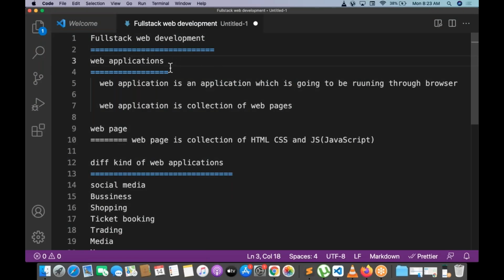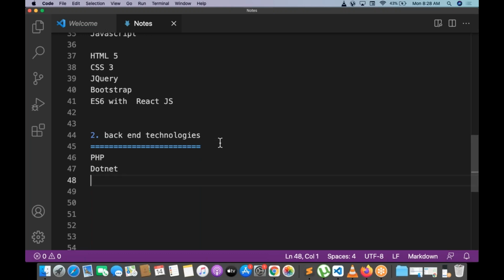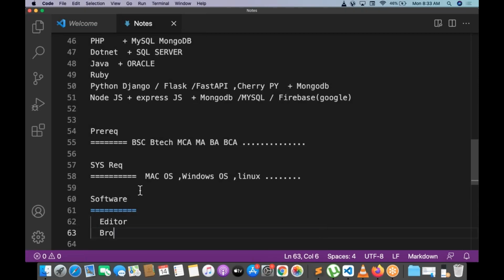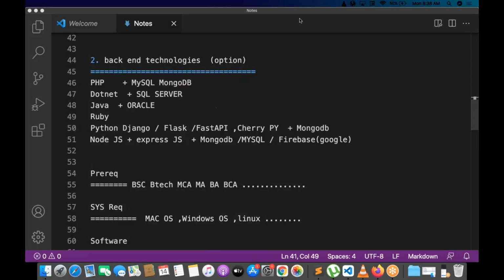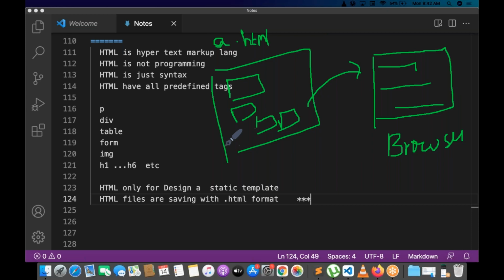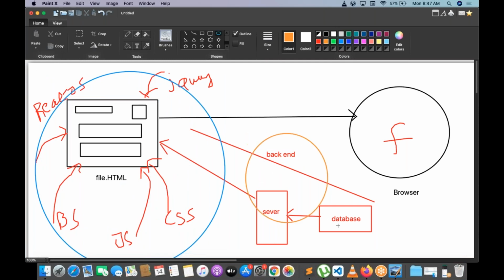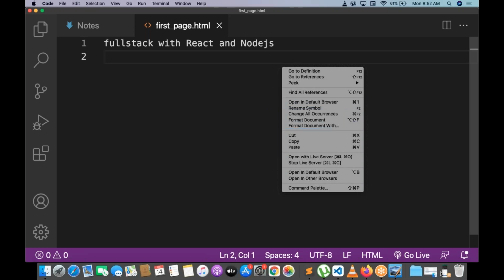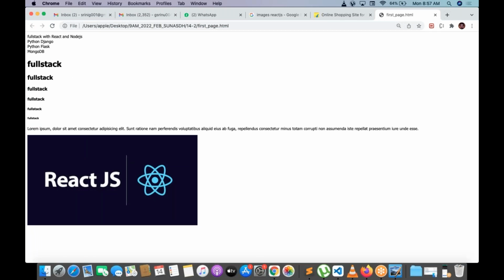FULLSATCK DEMO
React Tutorial
ReactJS Basics,
React Components,
React Props and State,
React Hooks,
React Router,
React Context API,
React Forms,
React Redux,
React Lifecycle Methods,
React Events,
React Testing,
React Project Structure,
React CSS-in-JS,
React Material-UI,